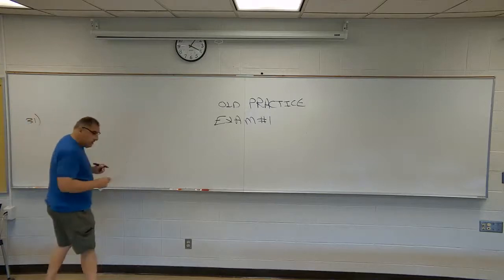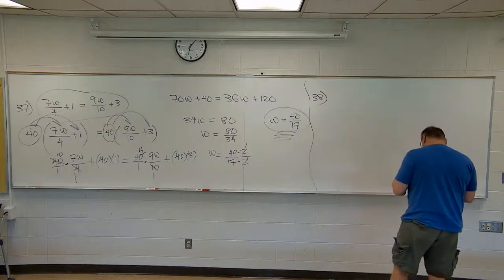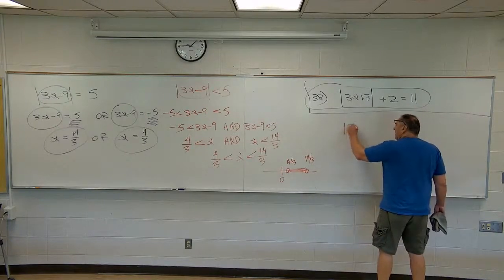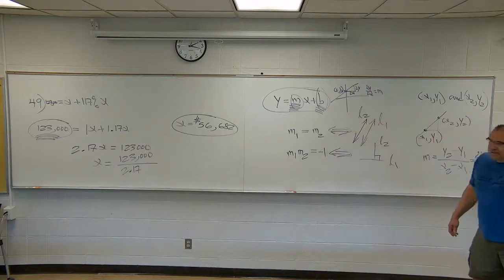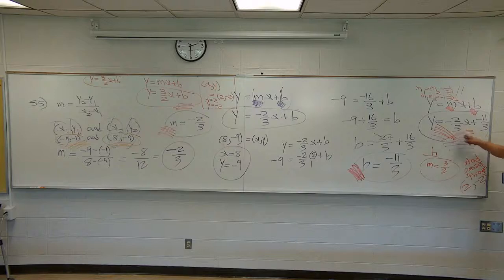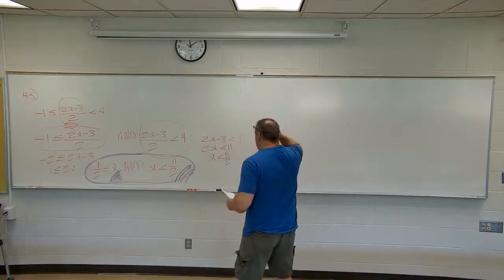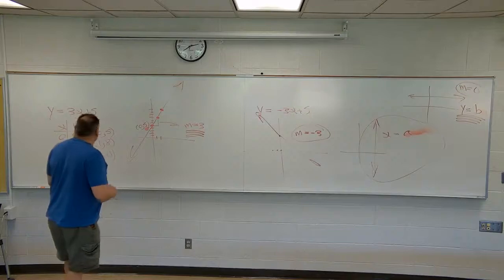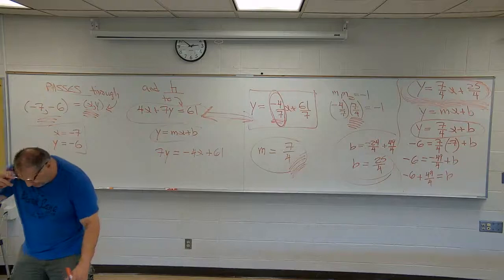ALGEBRA (OPTIONAL) From An Old Algebra Practice Test #1 B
Optional Review of Algebra. From Four Old practice tests, from an old Algebra class--where the hard copies of those tests have now been posted for my students.